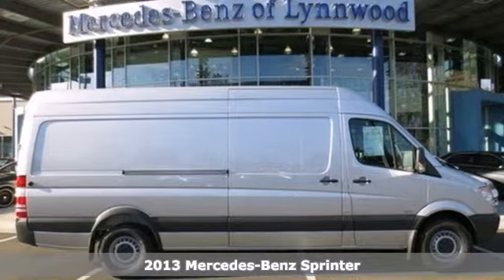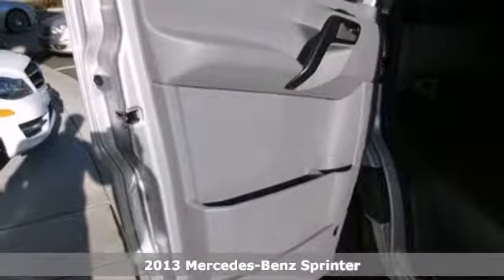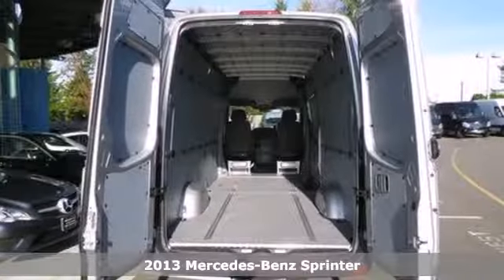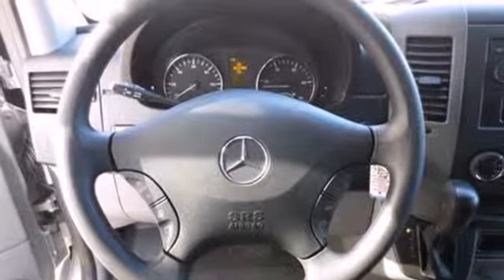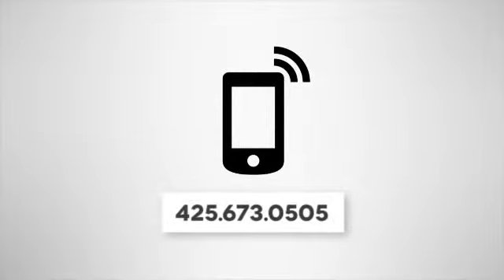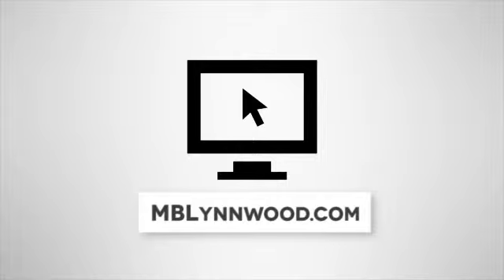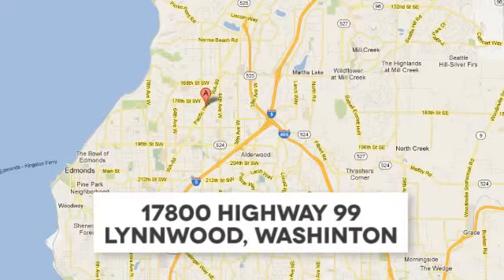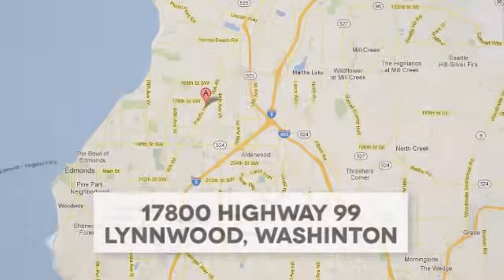2013 Mercedes-Benz Sprinter Lynnwood WA Seattle, WA S3101 - SOLD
Year: 2013
Make: Mercedes-Benz
Model: Sprinter
Trim: 5 Speed Shiftable Automatic
Engine: 6 Cylinder Turbo
Transmission: 5 Speed Shiftable Automatic
Color: Brilliant Silver Metallic
Interior: Black
Stock #: S3101

Address:
17800 Highway 99